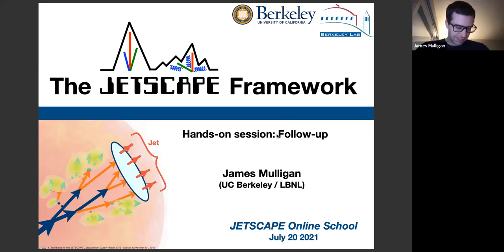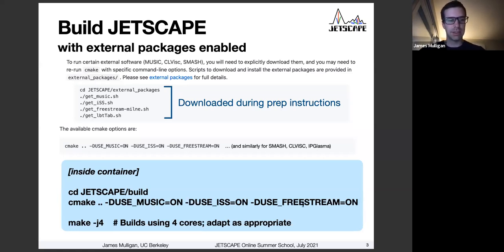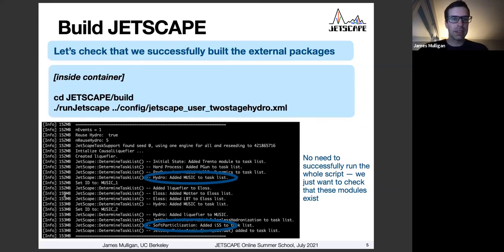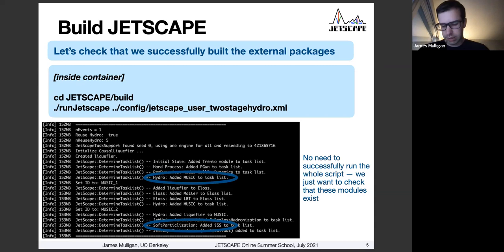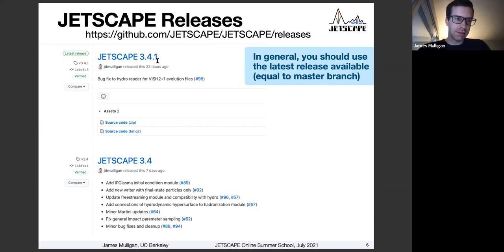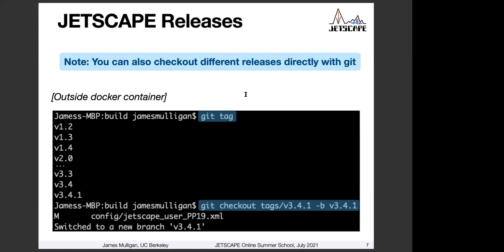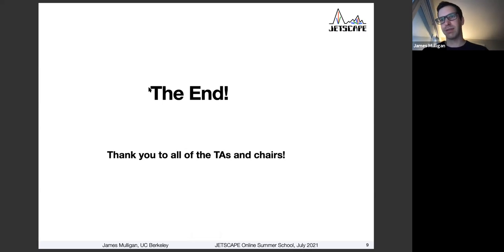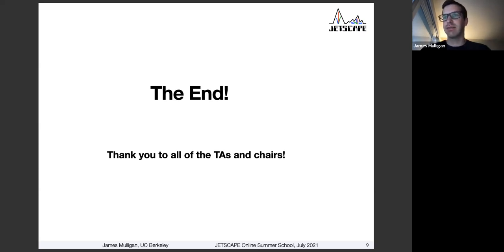Framework followup (James Mulligan)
2021 JETSCAPE Online School

00:00 Framework followup
00:10 Build JETSCAPE with additional packages
10:47 JETSCAPE releases